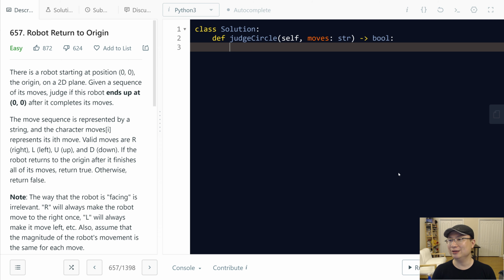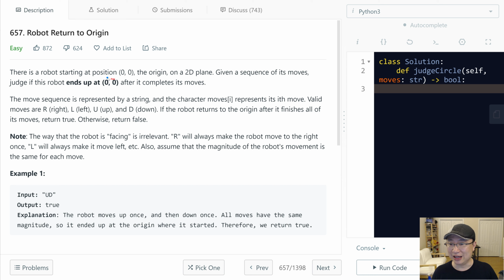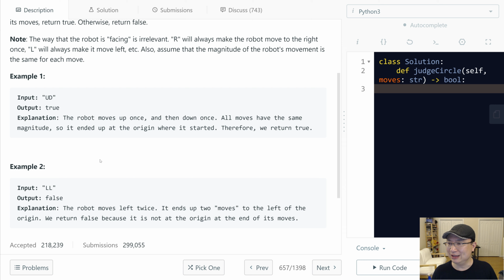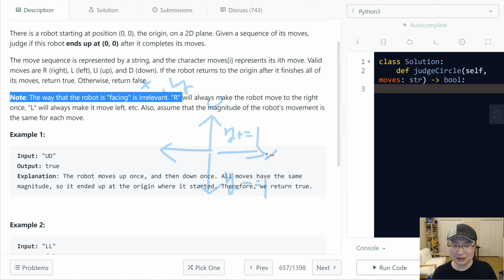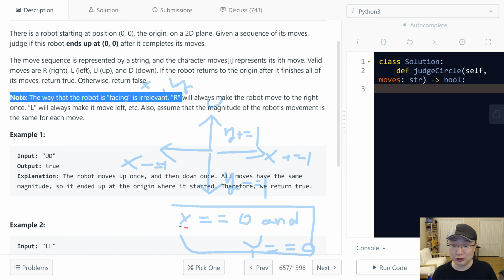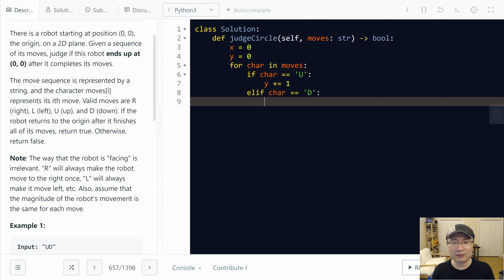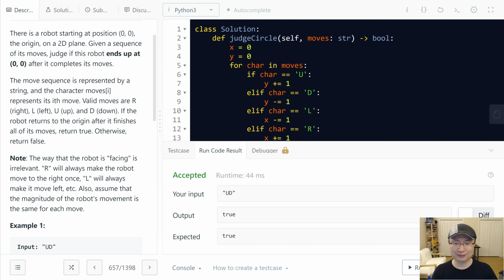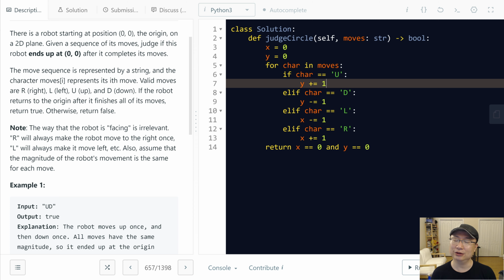657. Robot Return to Origin - English Version